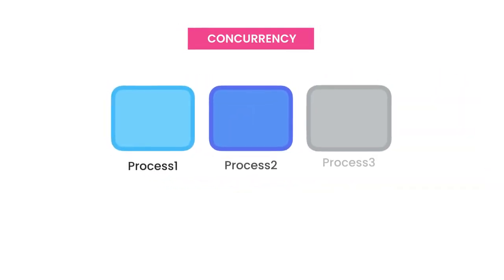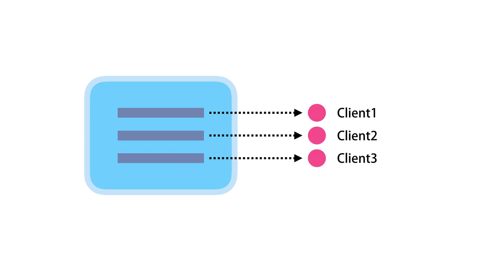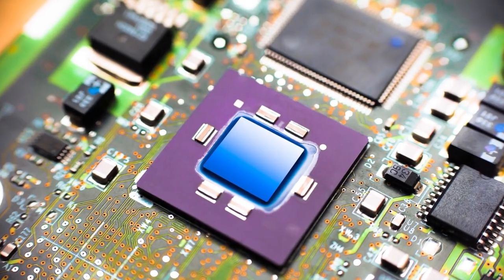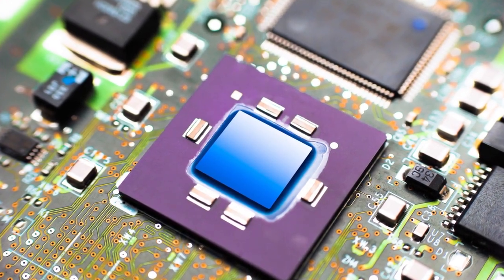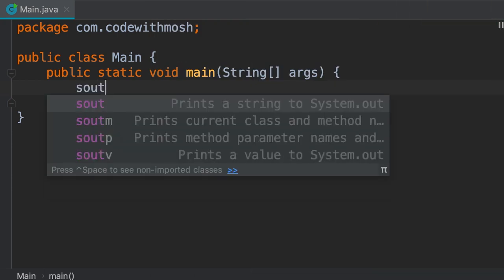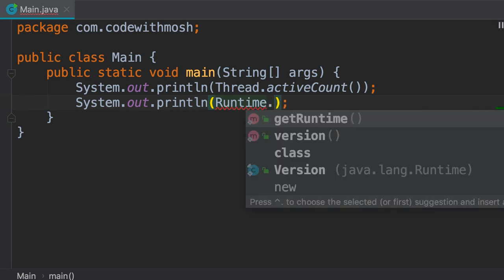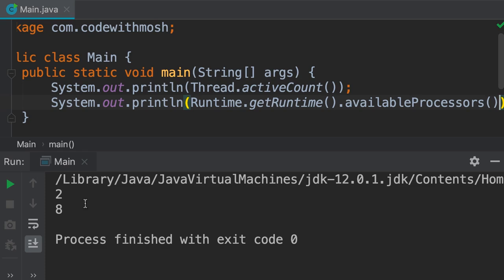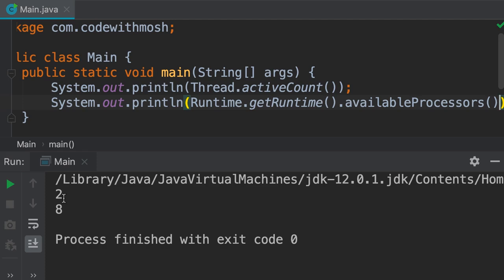196 Processes and Threads